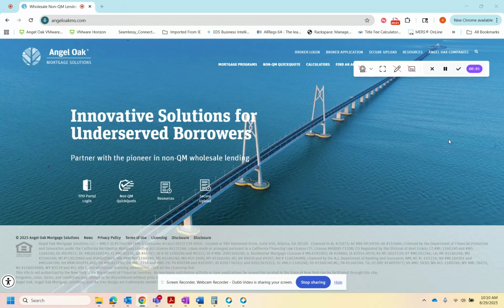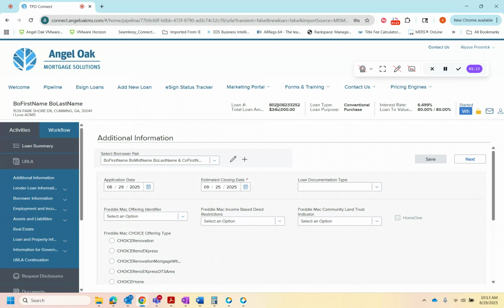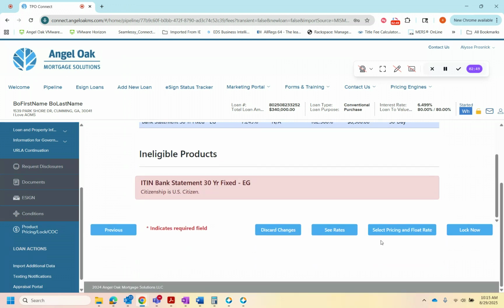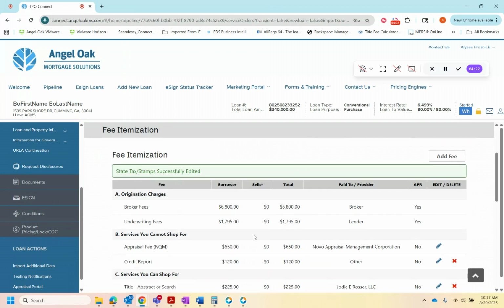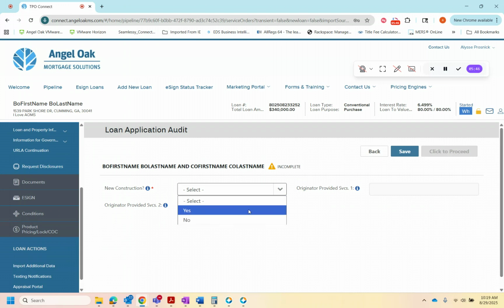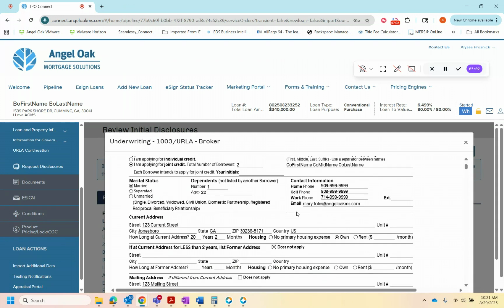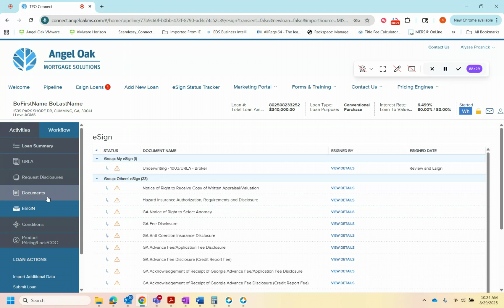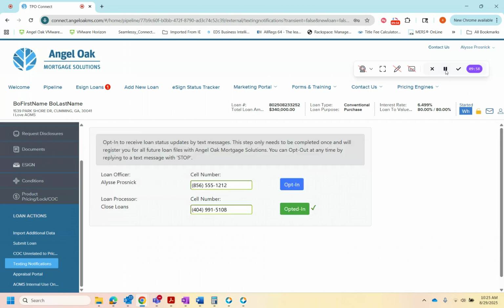How to Register & Send Disclosures - Non-QM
Angel Oak Mortgage Solutions

Angel Oak Mortgage Solutions LLC – NMLS #1160240 (NMLS Consumer Access For additional licensing information, please visit our